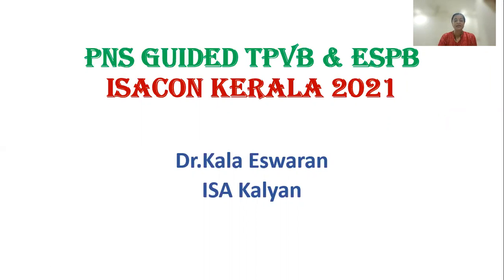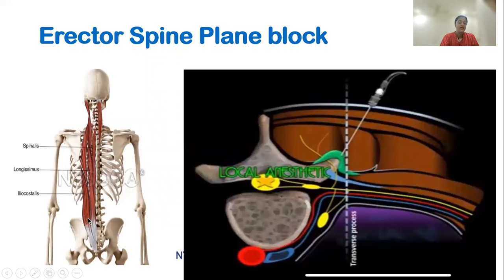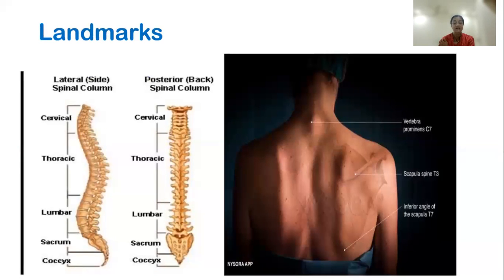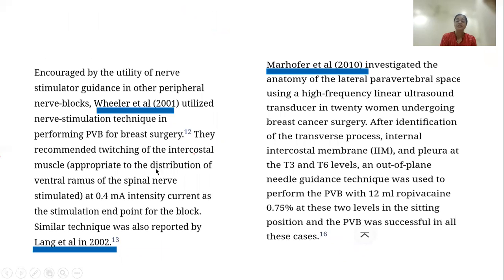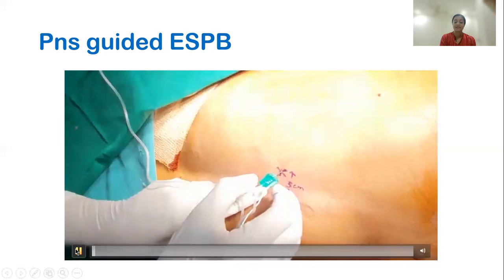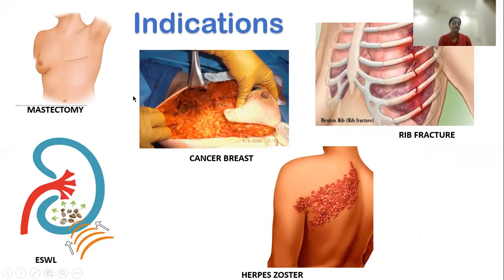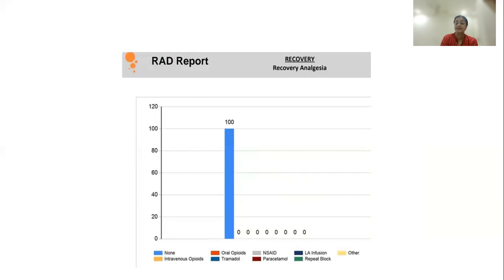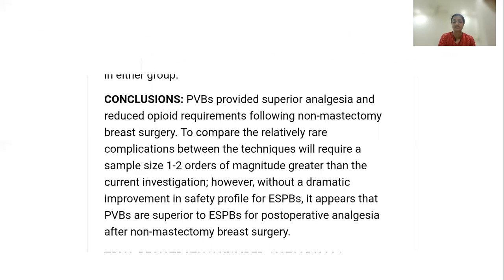PNS Guided TPVB and ESPB | Dr Kala Eswaran | ISACON Kerala 2021